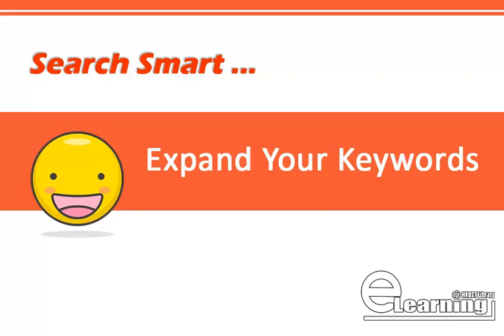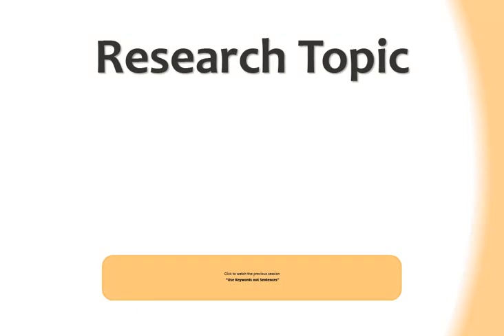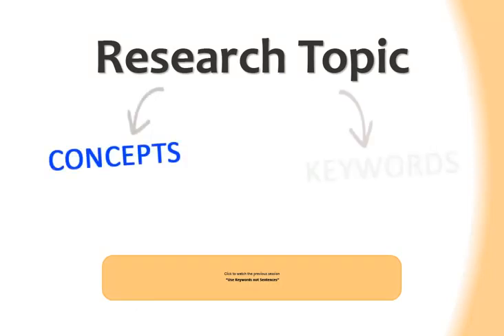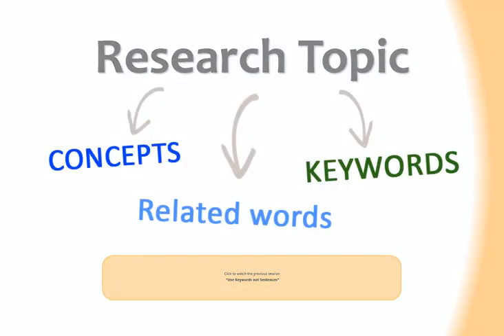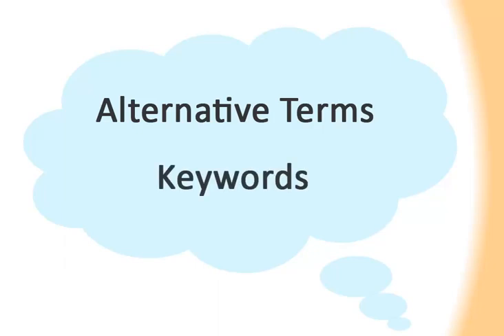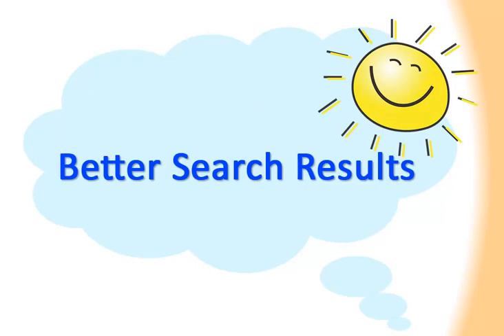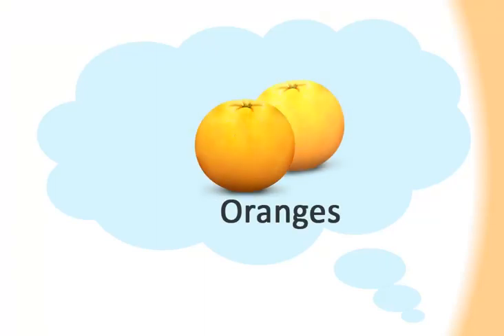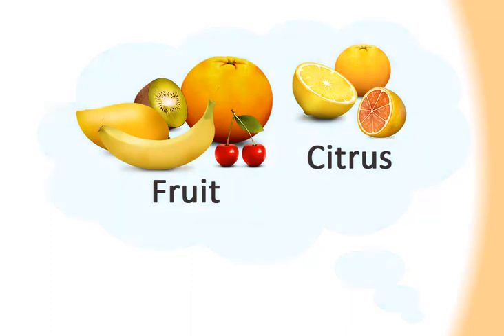Search Smart: Expand Your Keywords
This video shows you how to think of and use alternative terms and keywords to form a search query. It uses the example of searching for information on "oranges" and "design and engineering of tall buildings" to demonstrate how to use synonyms, different aspects of the concept, variant endings, and abbreviations to expand keywords.

0:00 - Introduction to expanding keywords when conducting a search
0:19 - Using the example of searching for information on "oranges" and how to use alternative terms like "fruit" and "citrus"
0:27 - Using the example of searching for information on "design and engineering of tall buildings" and how to use synonyms like "skyscrapers" and "high-rises"
0:38 - Using different aspects of the concept, such as construction, engineering, and architecture, to expand keywords
0:43 - Using variant endings, such as engineer, engineered, and engineering, to expand keywords
0:48 - Using abbreviations, such as CAD (computer-aided design), to expand keywords